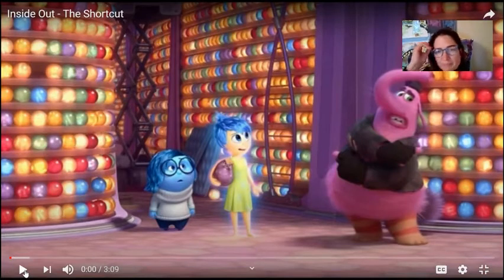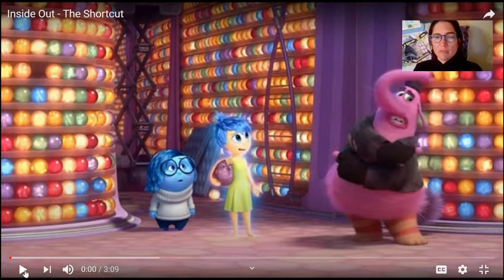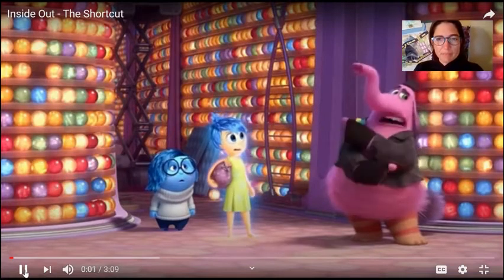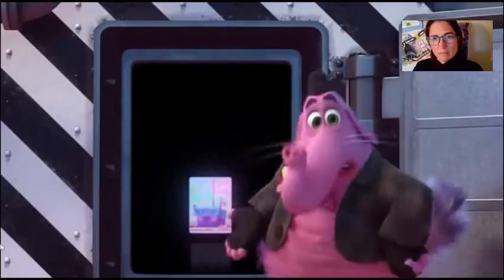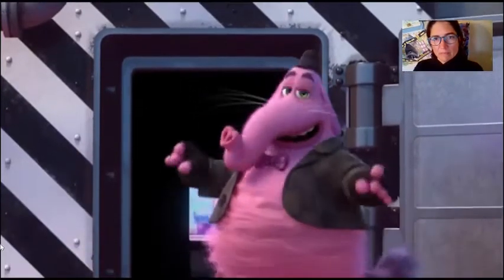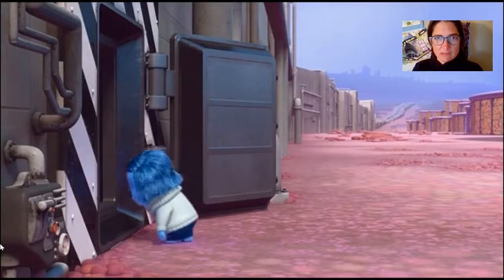Extra Abstract Cubist Self portrait online